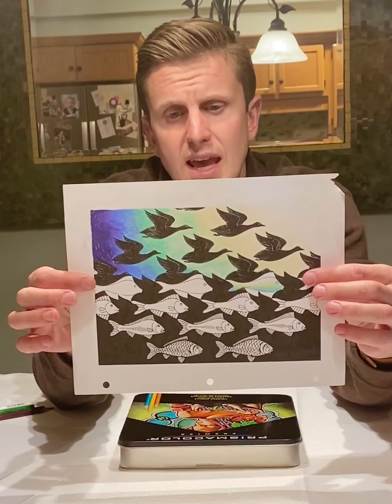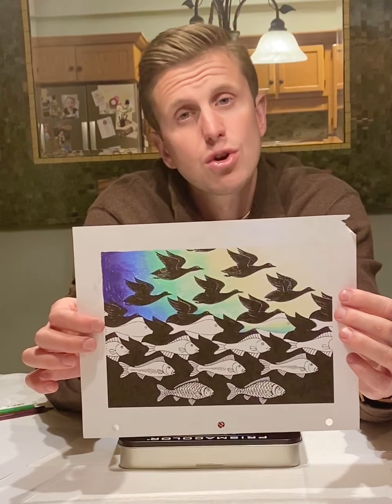Color Assignment 2 (VWCC)